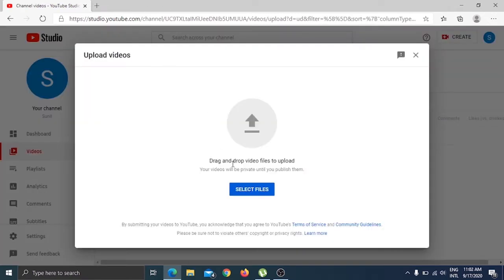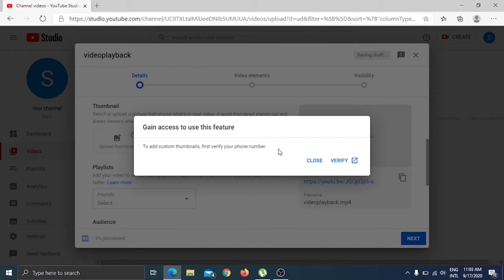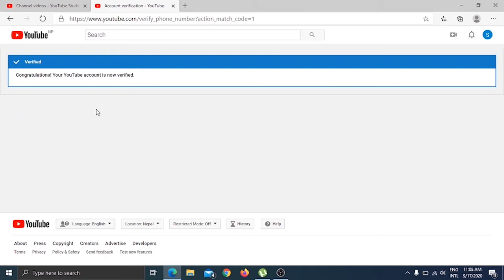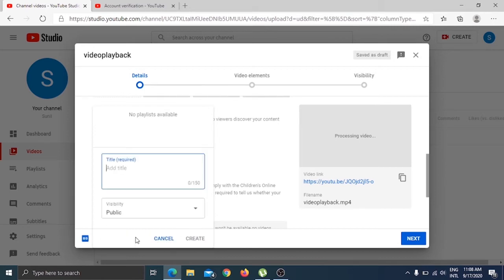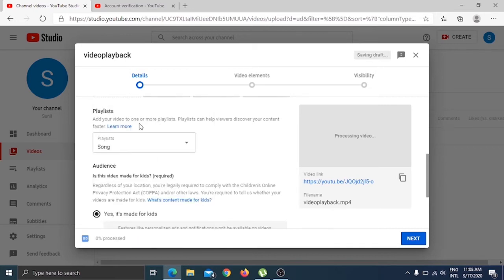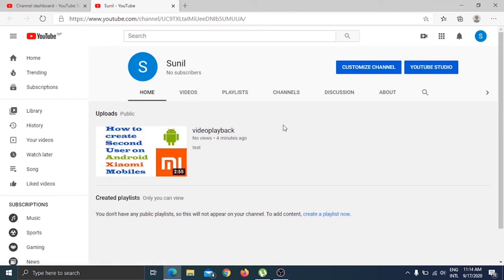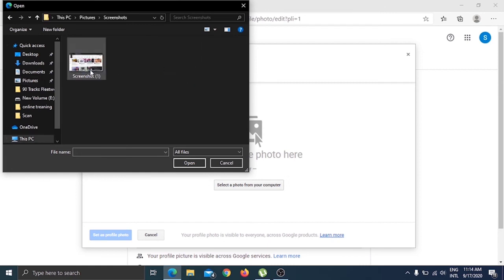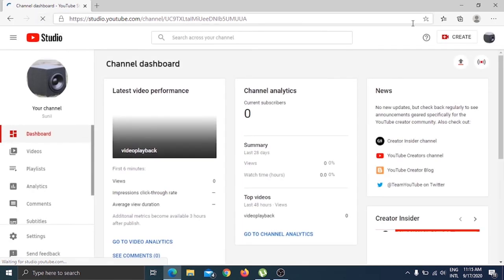How to create YouTube Chanel , upload video, upload profile pic , upload thumbnail.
Learn how to create a YouTube Channel in 2020! A step-by-step beginner’s guide, from creating a YouTube account to publish...
This video tutorial shows to create YouTube Chanel , upload video , upload profile pic and upload thumbnail.